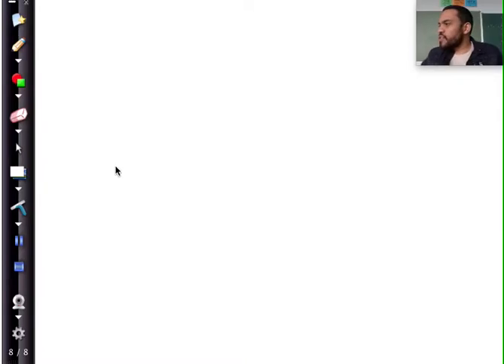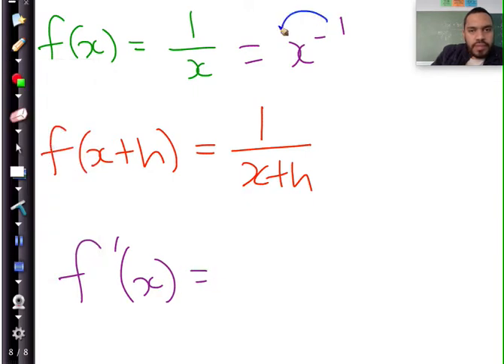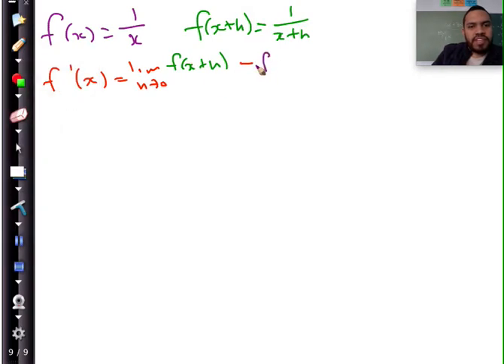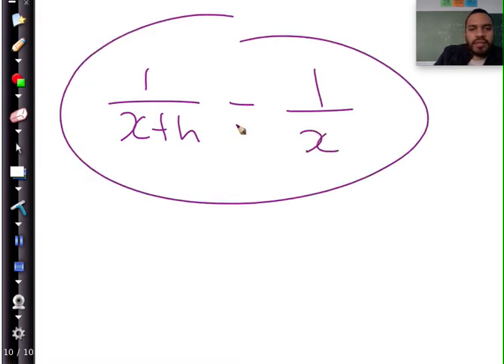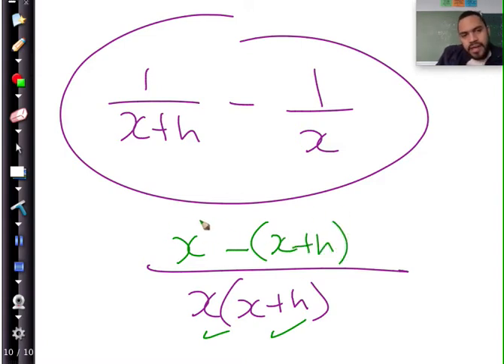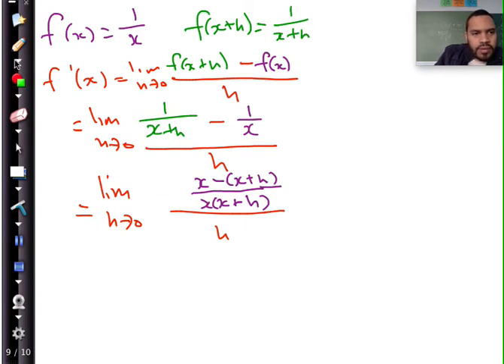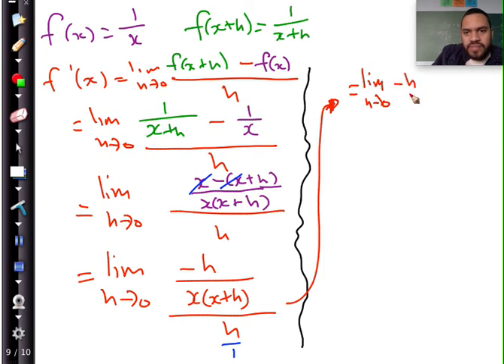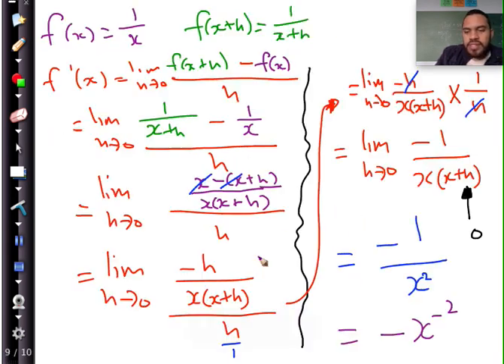d04 example 4 of first principles